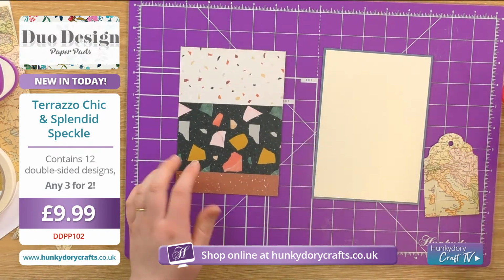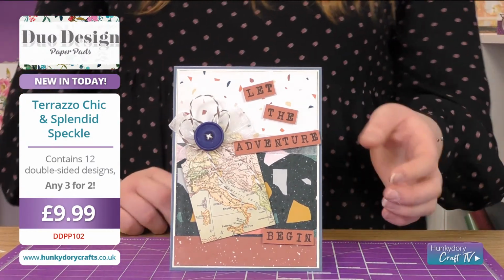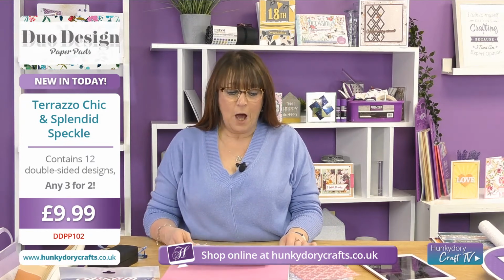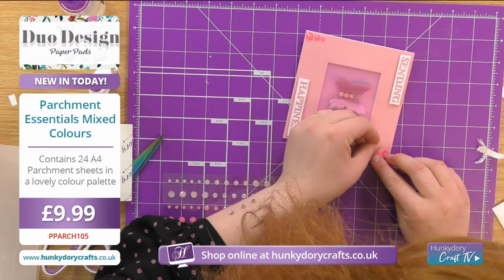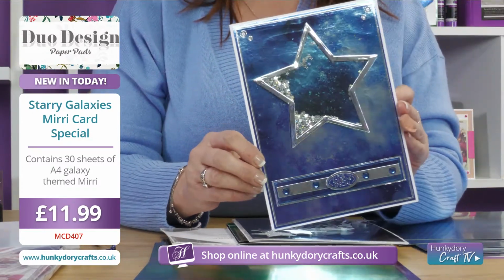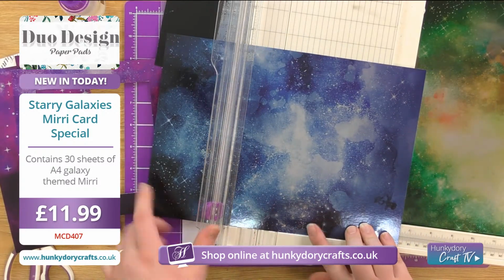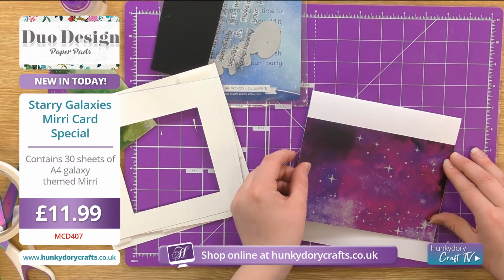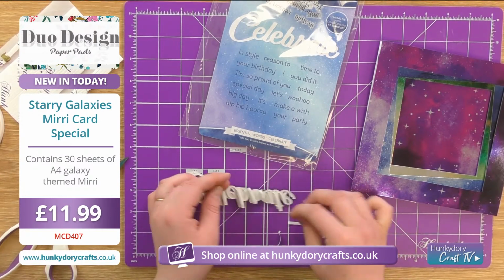The Craft Show!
New product ALERT! Join our crafty hosts Rachael and Sheila for doubly-good demos with our Duo Design Paper Pads.